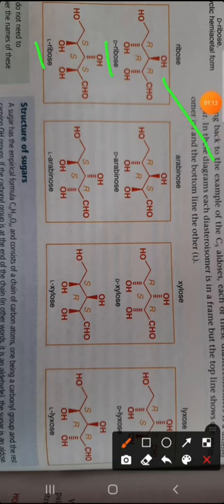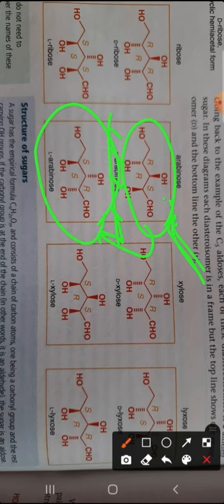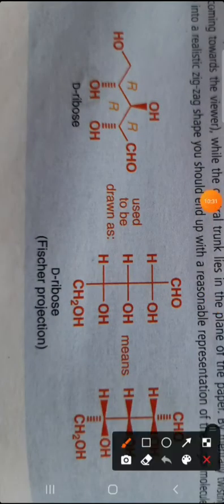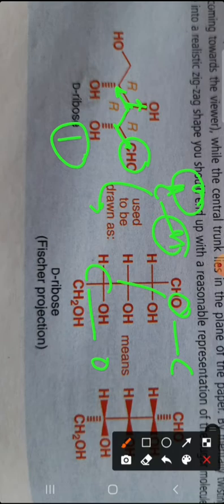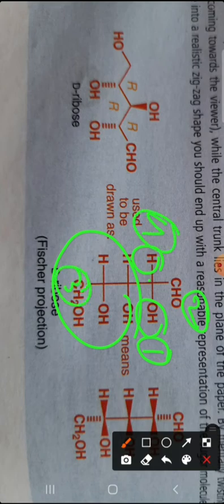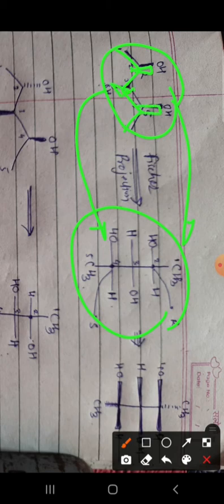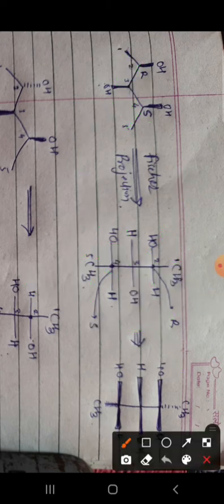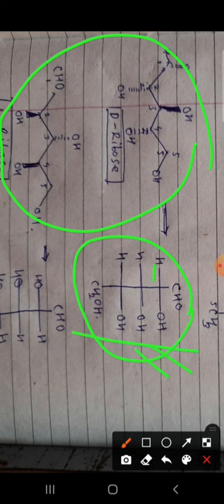stereochemistry Chemistry Fischer Projection example